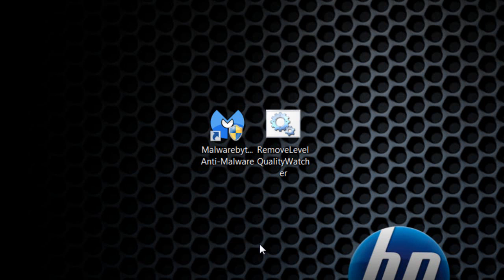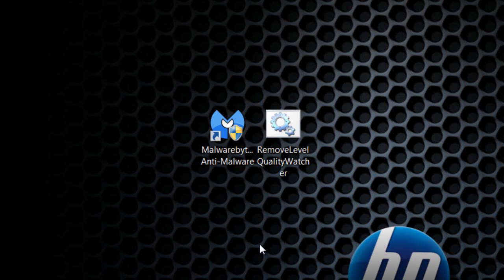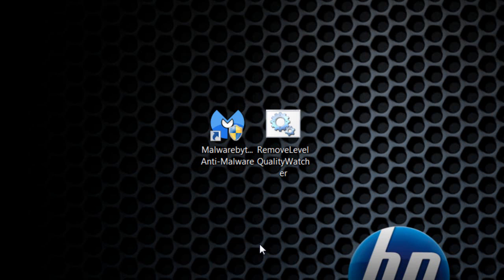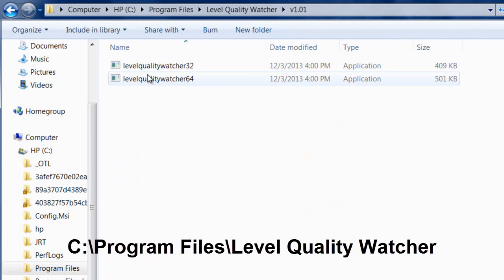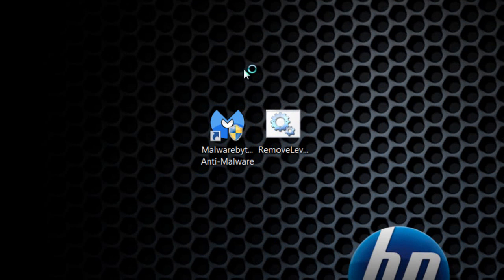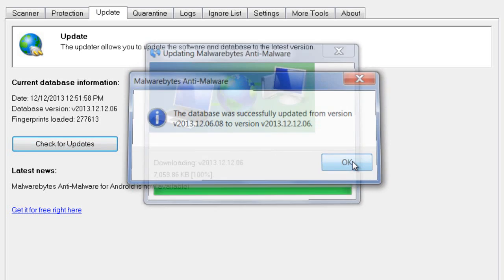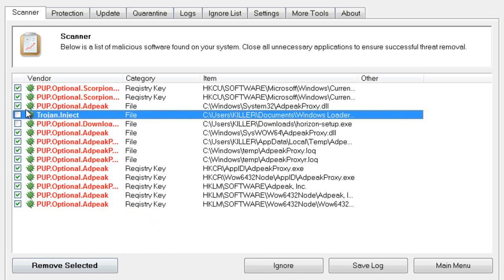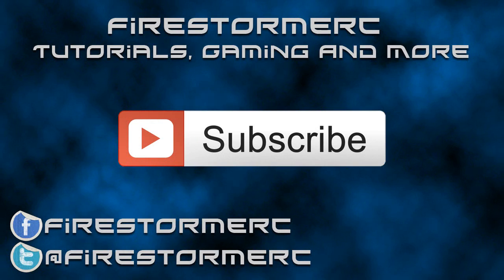Level Quality Watcher Removal Guide